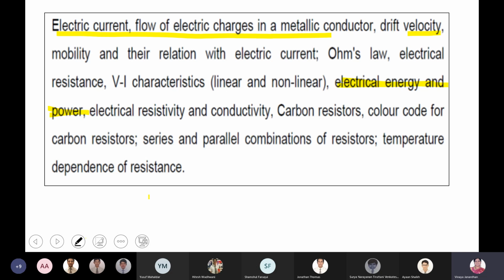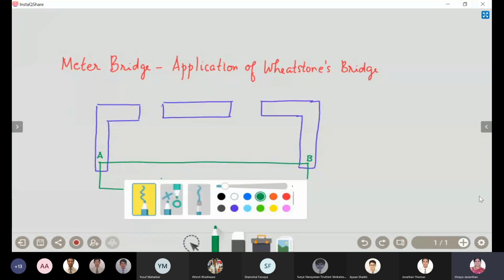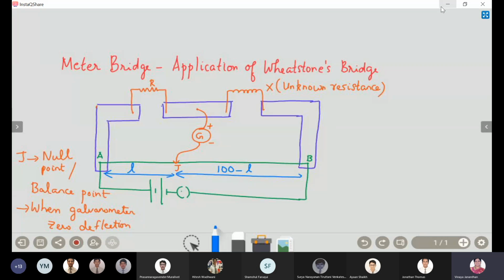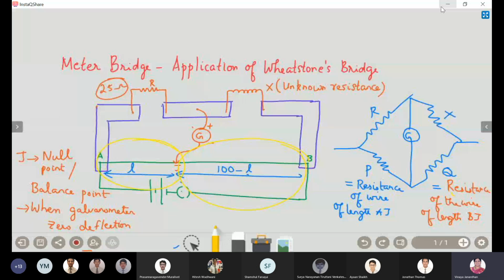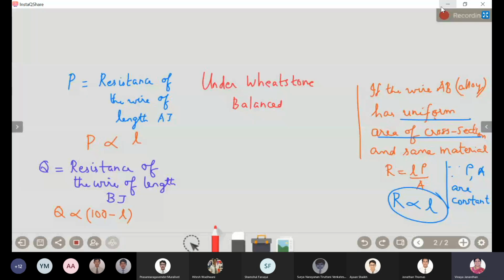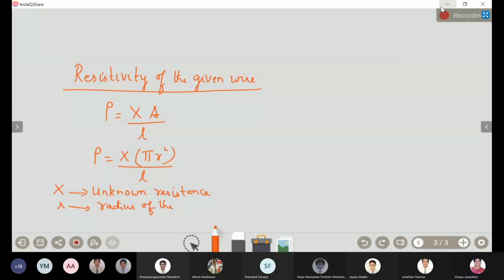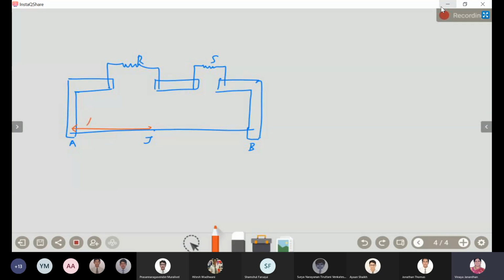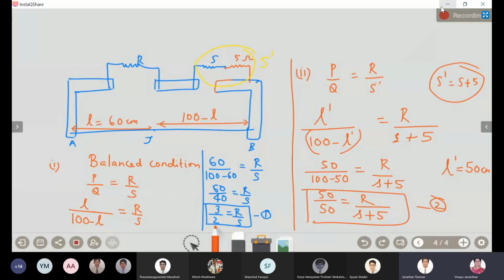Physics 25th May